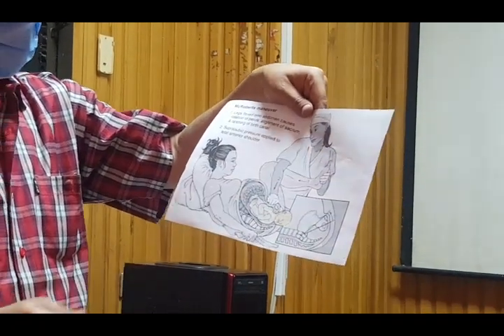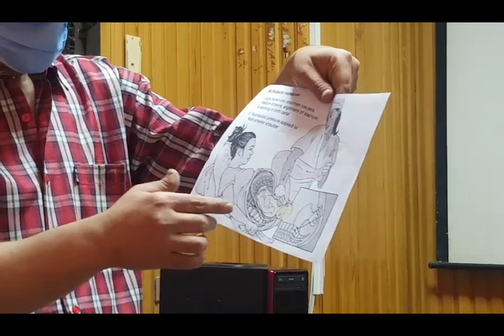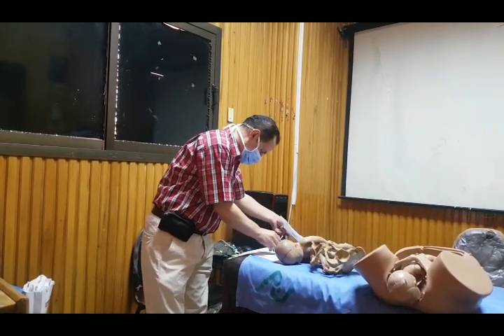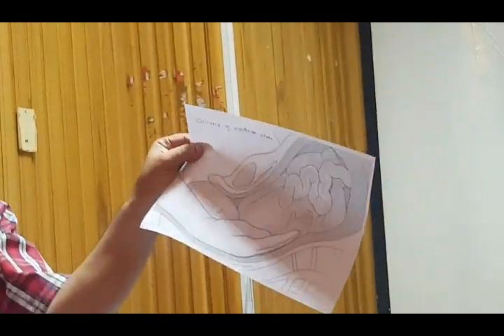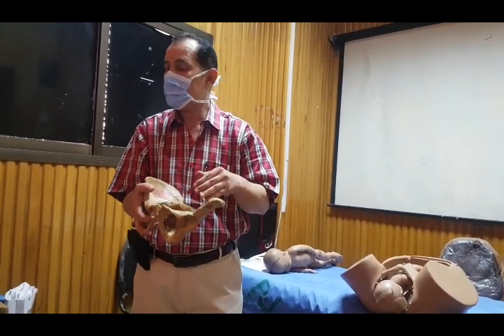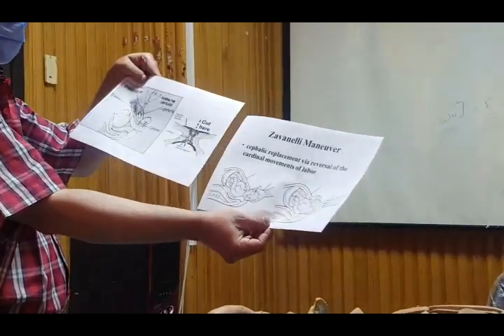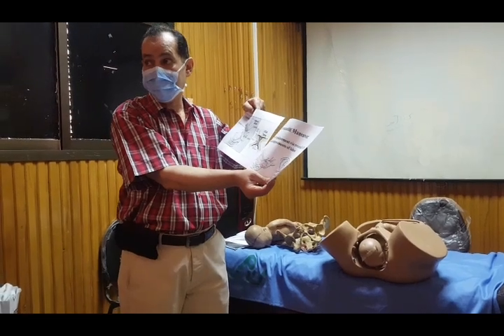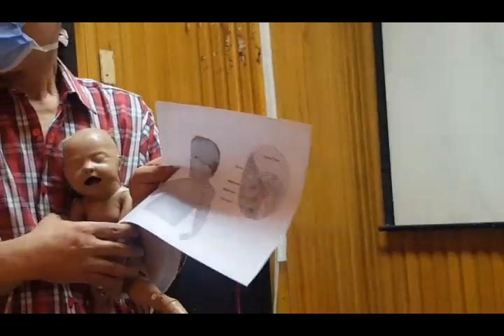Shoulder dystocia (skills)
Shoulder dystocia